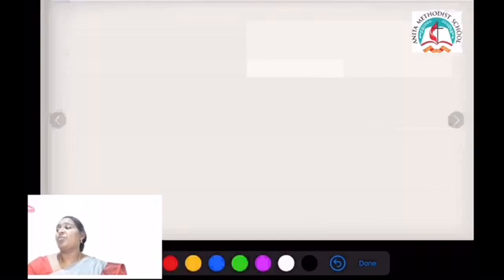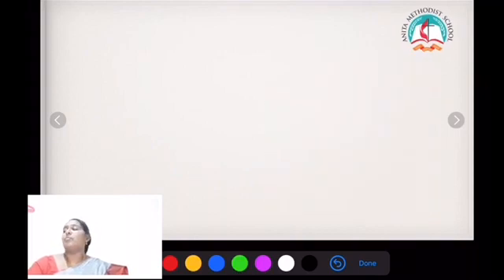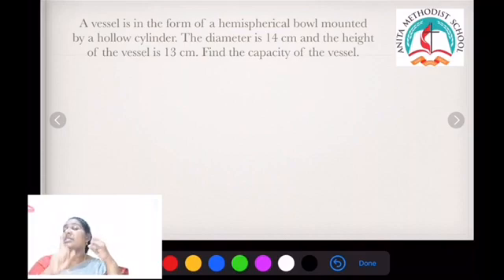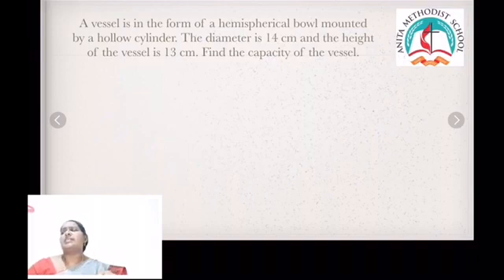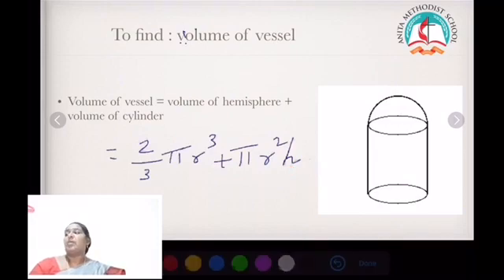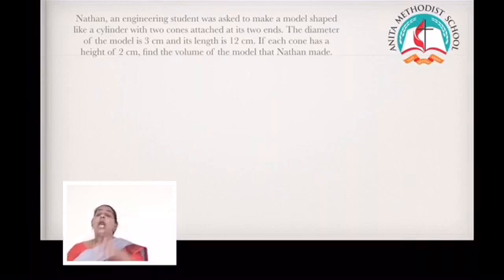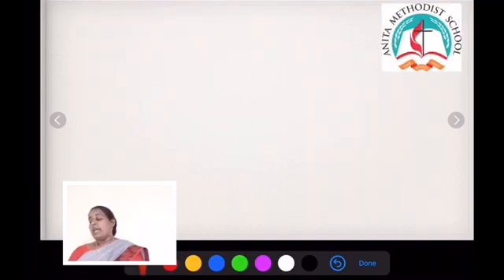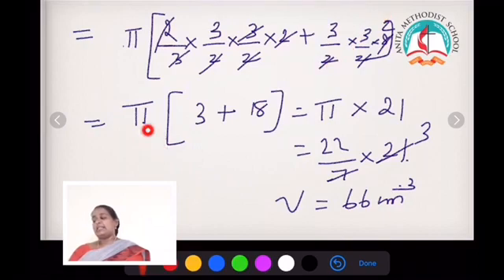X Mat- Vid13i